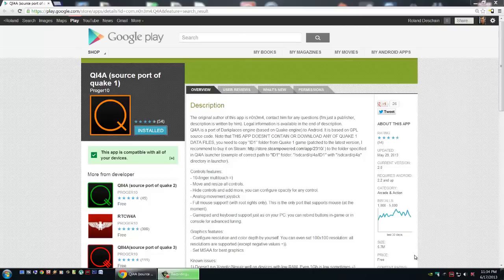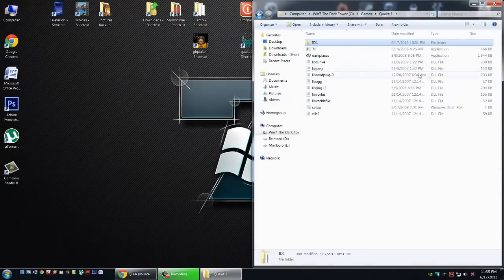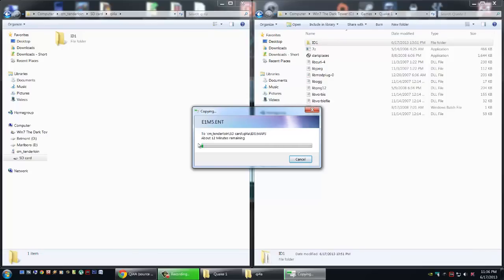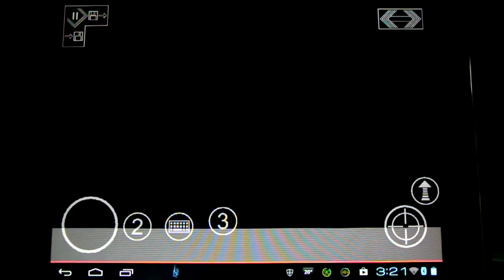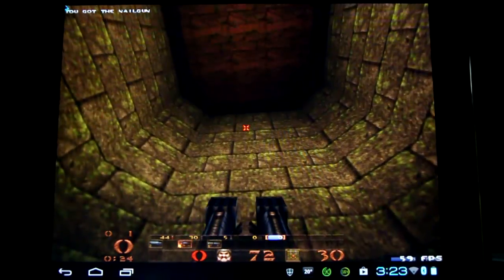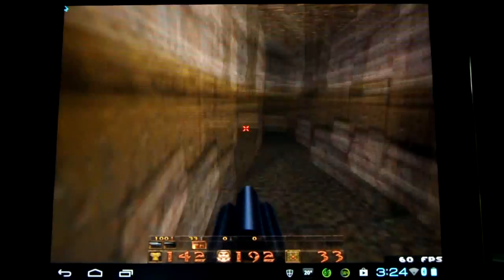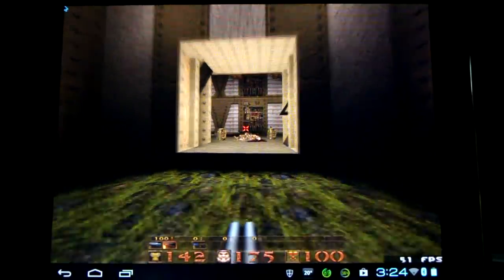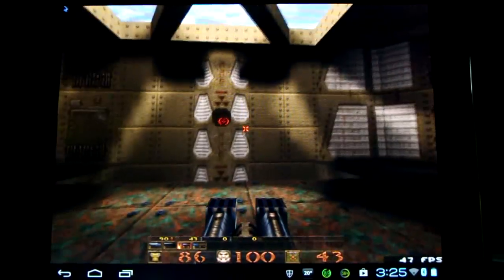How to Play Quake 1 on Android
This Tutorial will show you how to play your own copy of Quake 1 on Android.
Gameplay Starts @ 2:40

1)Download and install the QI4A apk the app is no longer available from the Play Store.

Note:no longer available

2)Download and install/extract Quake 1 the game onto your device or computer. Locate the folder where you installed or extracted Quake 1.

3)Plug your Android device into your computer with the USB cable and create a new folder called "qi4a". Copy and paste the Quake 1 game data folder "ID1" Into this new folder.

4)Once the data is on your Android device launch the app and play the game.

How to Play Fallout 1 and 2 on Android [No Mutants Thread]